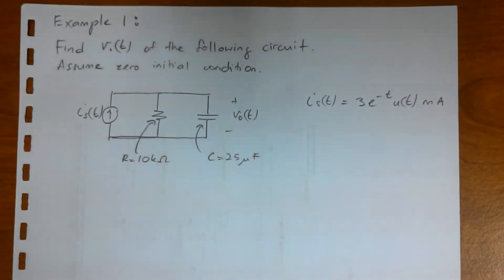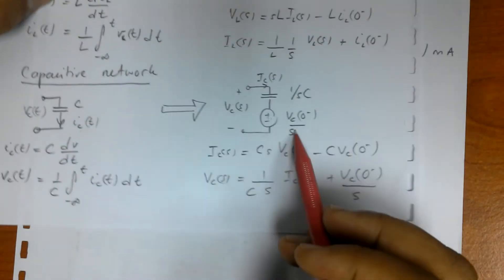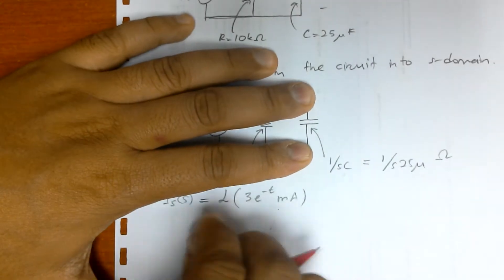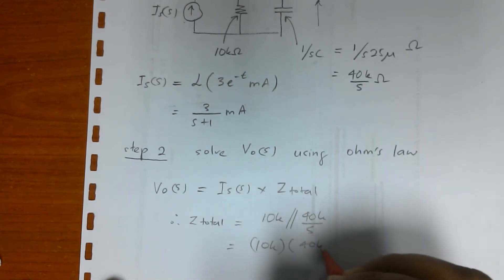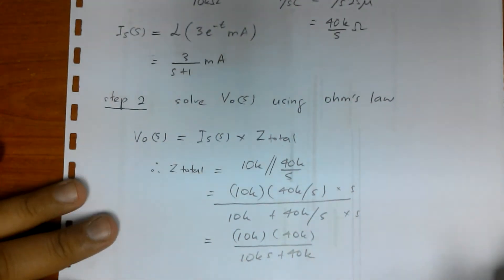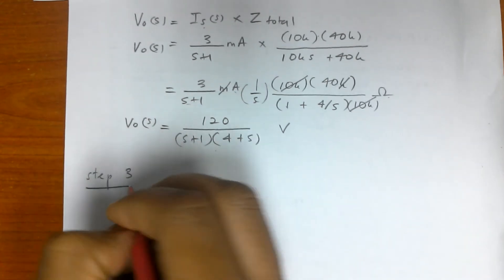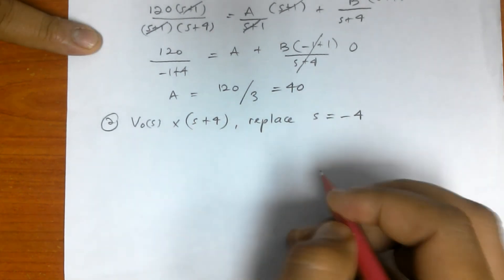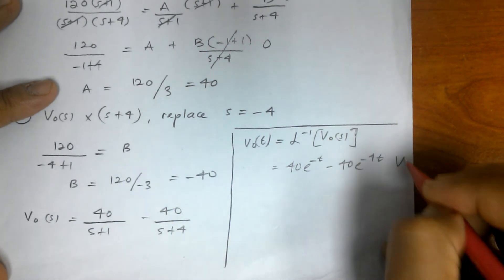Laplace transform circuit analysis - example RC circuit